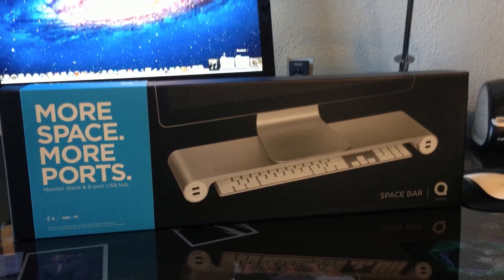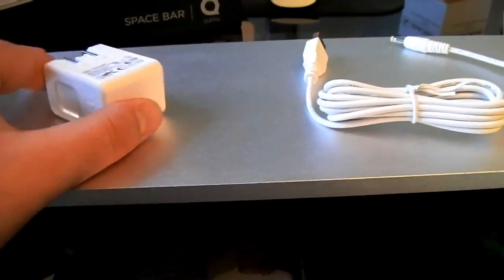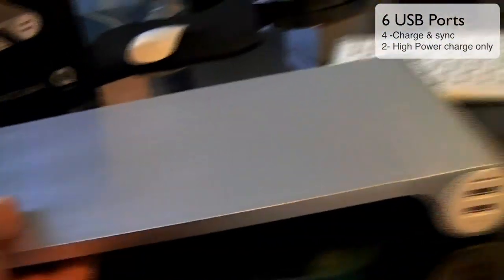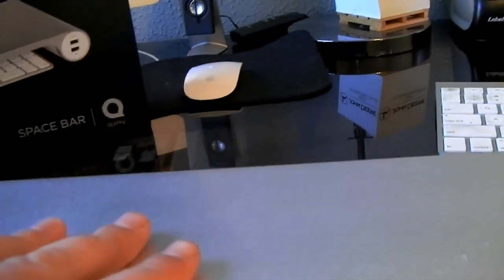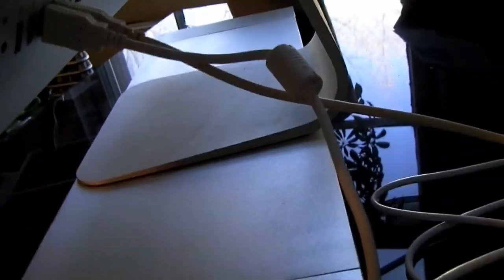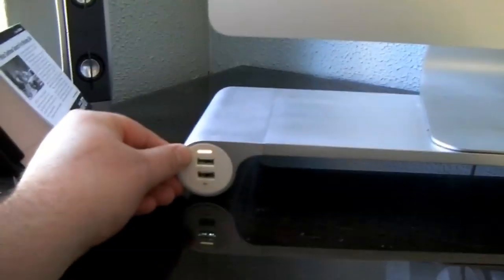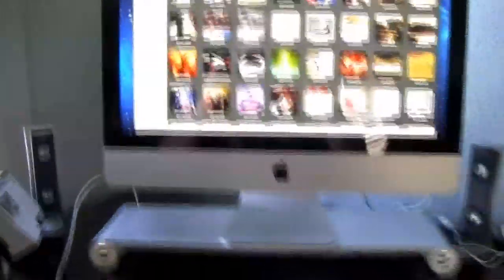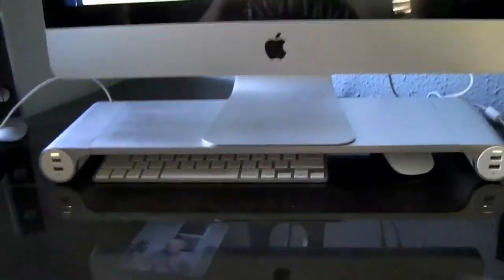Space Bar for iMac & PC - Review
The Space Bar adds more ports to your iMac or PC and more space on your desk. It has 6 USB pots. 4 for syncing and charging, 2 for high power charging only. Supports monitors up to 30 lbs and can fit a keyboard up to 18" long underneath. Its brushed aluminum finish is similar to the iMac. I doubled checked and it actually cost 99 bucks.